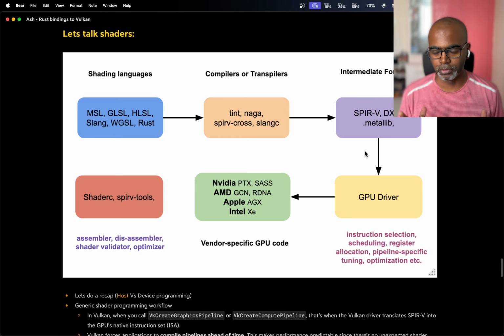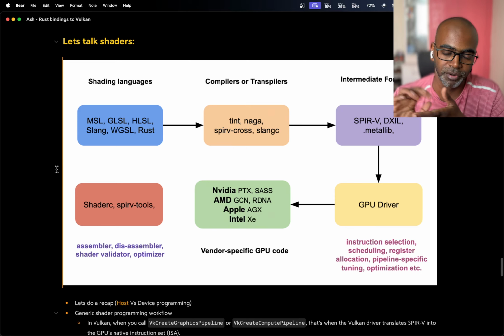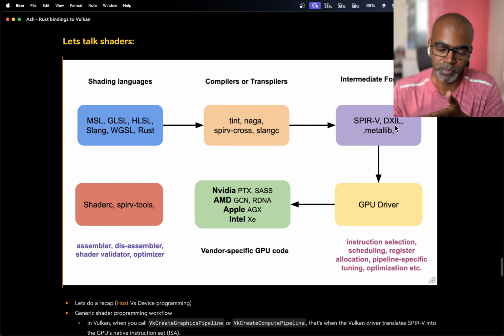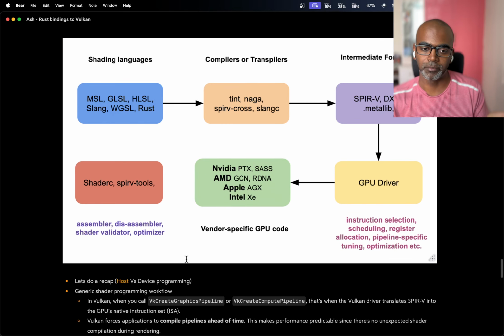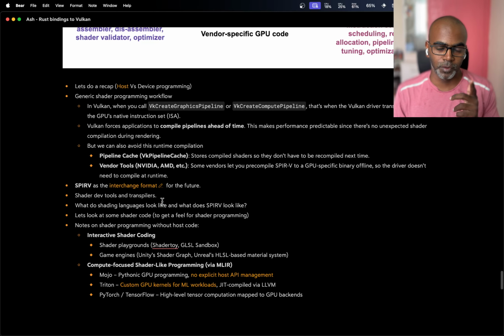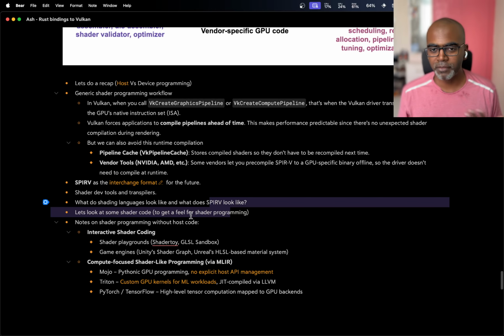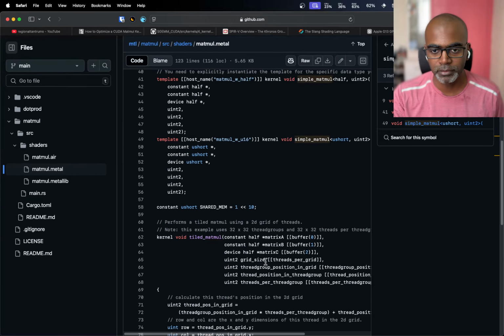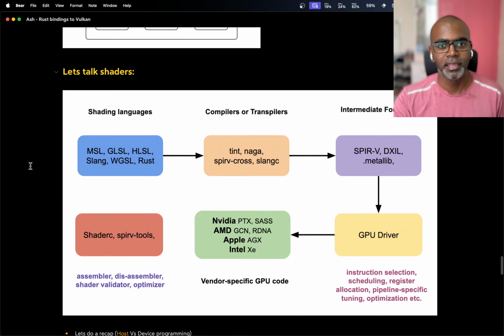Talking to Your GPU with Vulkan & Rust: (Ep 4) 🎨🚀 | Let’s Talk Shaders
In episode 4, we’re diving into shaders—what they are, how they work, and how to program them efficiently. We’ll explore the typical shader programming workflow, SPIR-V, shading languages, and take a look at a real-world Metal shader!

🔹 Timestamps:
🟢 00:00:00 – 🎤 Quick Side-Note on Stream Frequency
🟡 00:00:41 – 🔄 Recap: Host vs. Device Programming
🔴 00:05:15 – 🛠️ Typical Shader Workflow
🟣 00:22:43 – 🌍 Why SPIR-V is the Interchange Format of the Future
🟠 00:22:56 – 😤 Tiny Rant About Firefox’s New Policy
🔵 00:23:28 – 🎯 Back to SPIR-V
🟢 00:26:09 – 📝 What Shading Languages & SPIR-V Look Like
🟡 00:31:30 – ⚖️ Evaluating Rust, Slang, WGSL for This Series
🔴 00:34:36 – 🔍 Real-World Metal Shader Walkthrough (Tiled Matrix Math)
🟣 00:38:55 – ⚡ Compute-Focused Shader-Like Programming (MLIR) vs. Interactive Shaders
🟠 00:43:28 – 🎬 Summary & Wrap-Up